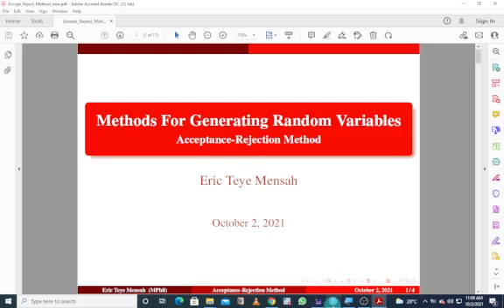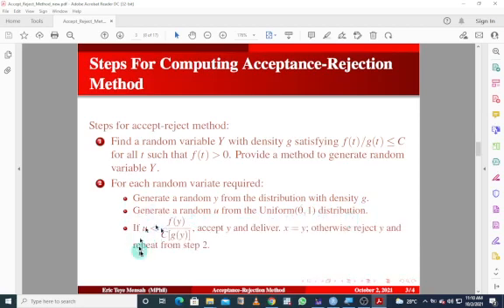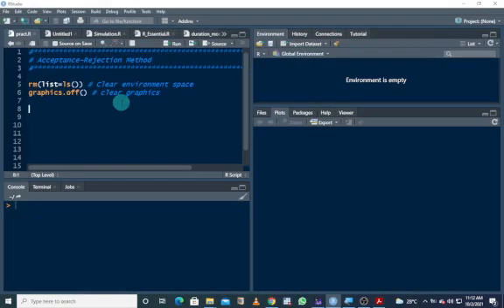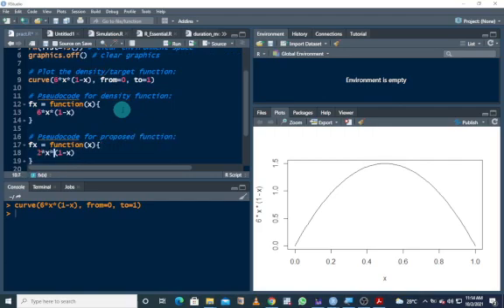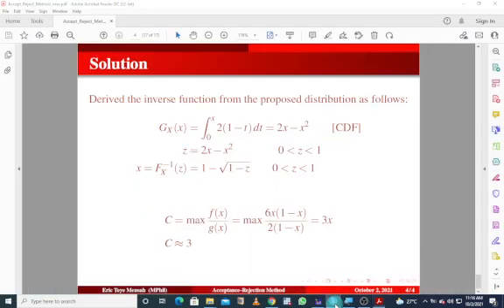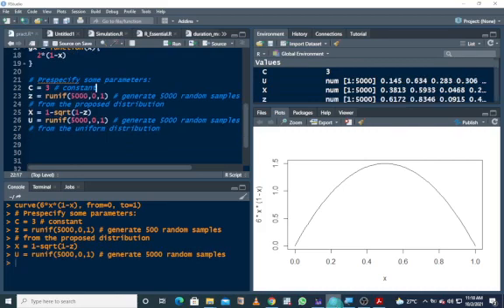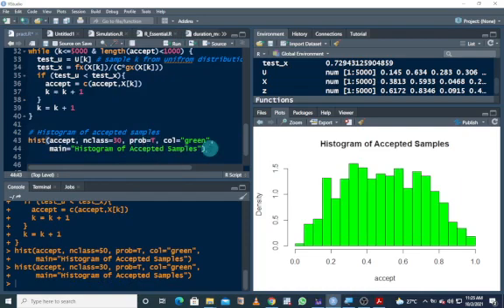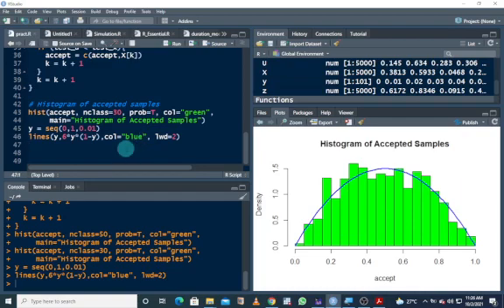Acceptance-Rejection Method in R || (Methods of Generating Random Samples in R)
This video is about a simulation of a given density function using the accept-reject method in R.